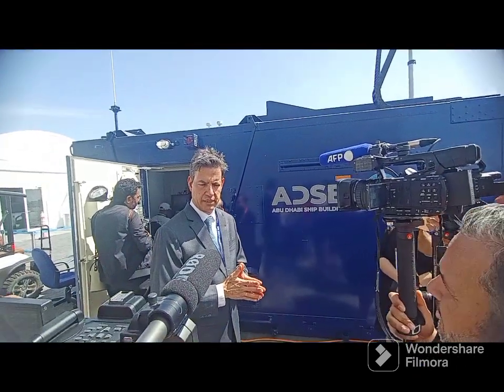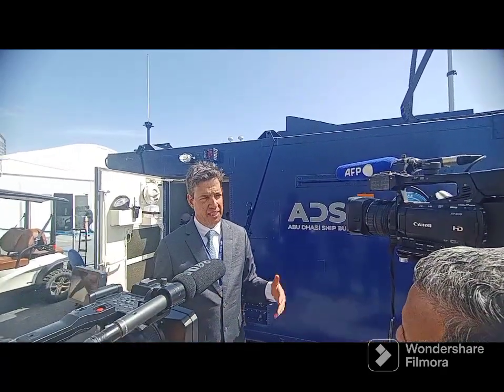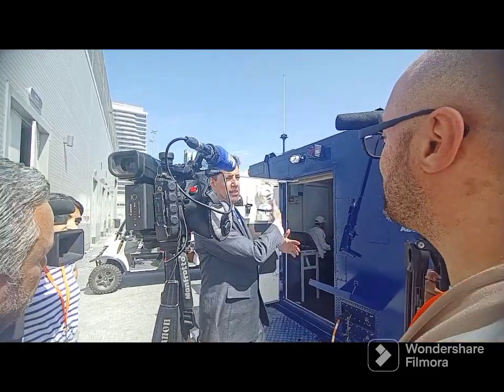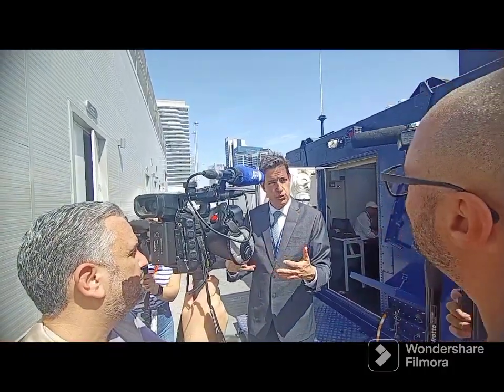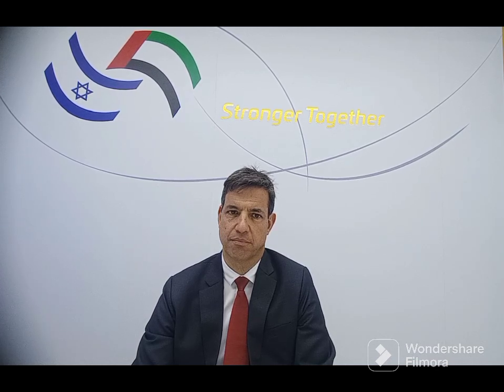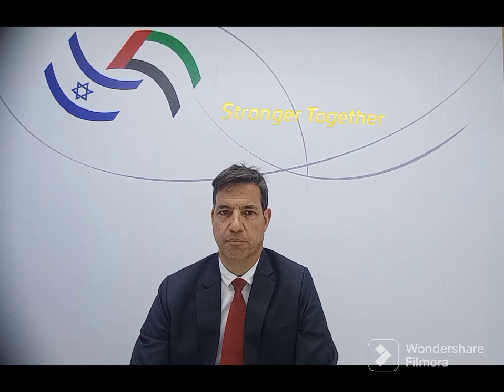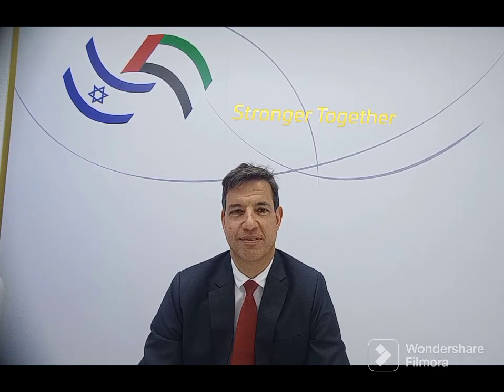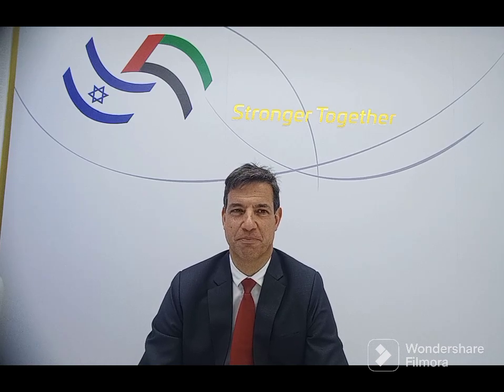Oren Guter IAI speaking to ADU at IDEX NAVDEX 2023